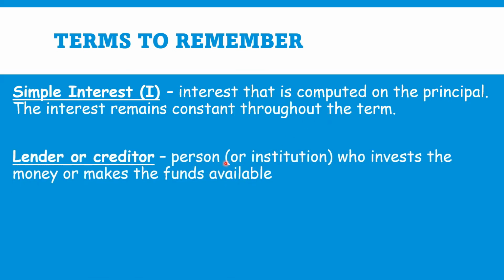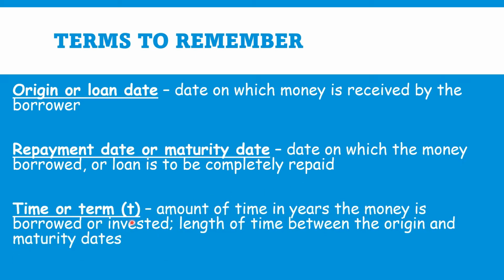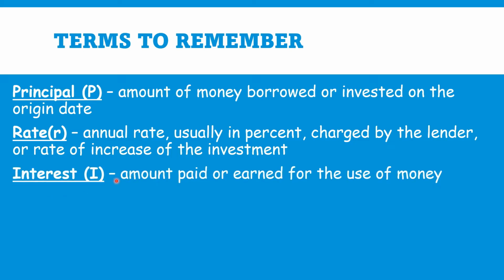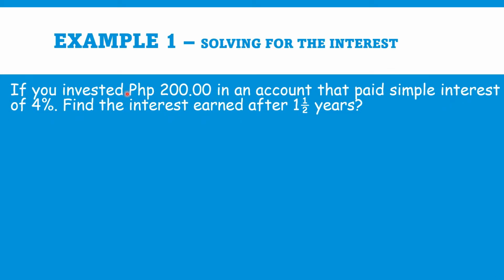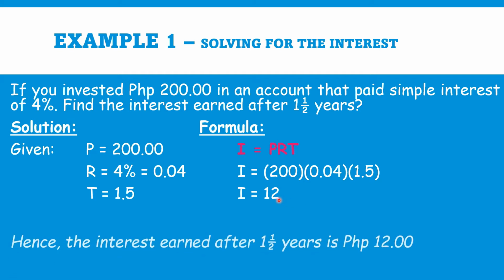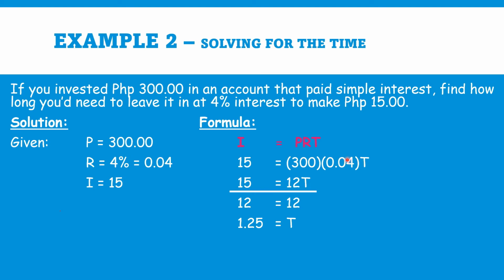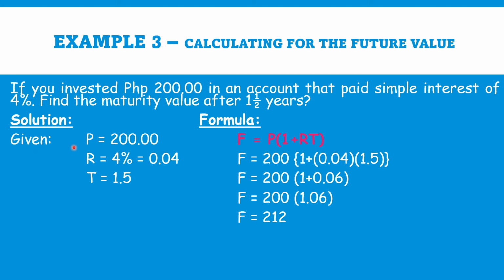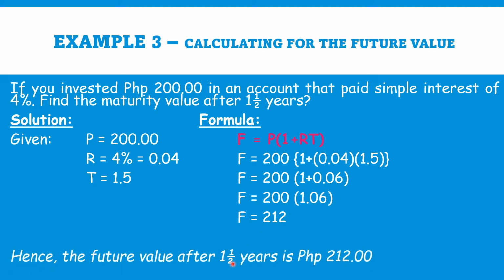SIMPLE INTEREST - EXPLAINED IN TAGALOG